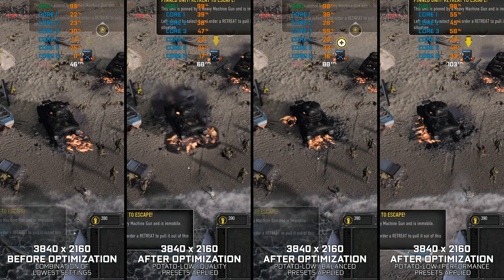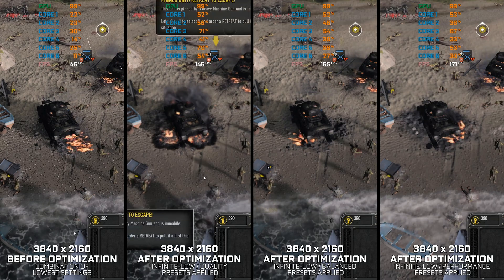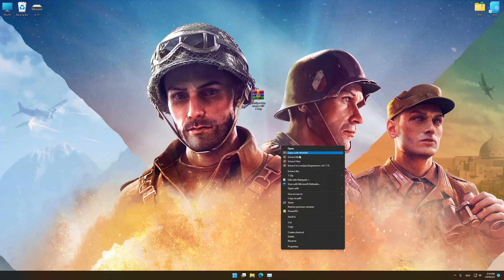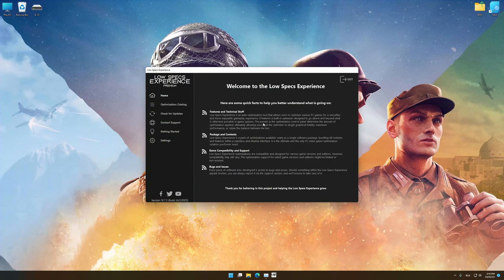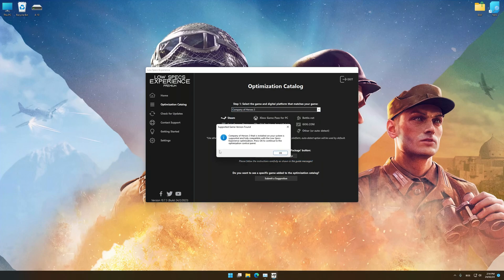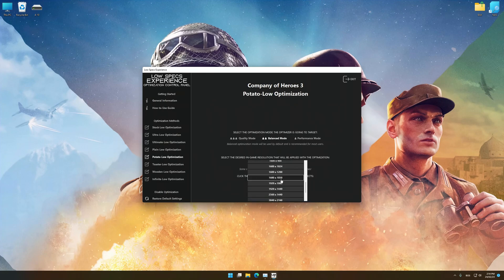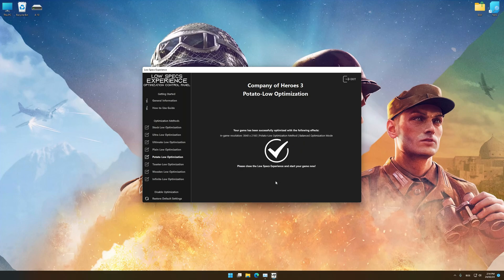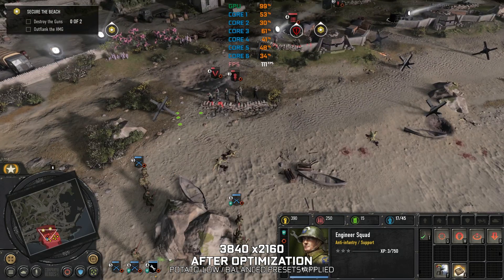Company of Heroes 3 | How to Get Maximum FPS Boost and Fix Lag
This Maximum FPS Boost guide for Company of Heroes 3 shows you how to increase and maximize frame rates, fix lag, reduce stutters, and improve overall performance using the Maximum Performance presets in Low Specs Experience.

⏱️ Timestamps

00:00 Before vs After Optimization
00:33 Optimization Guide
02:12 Additional Gameplay Footage